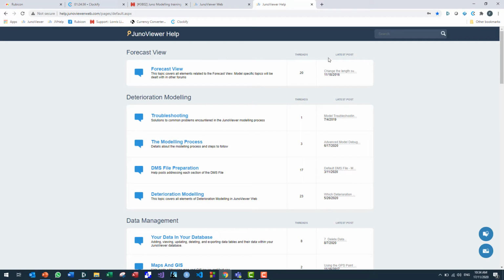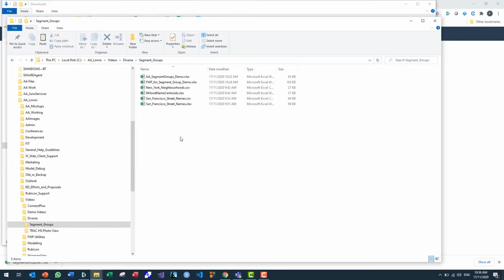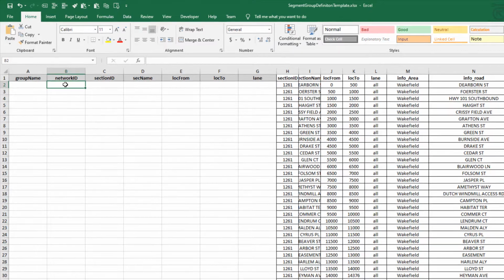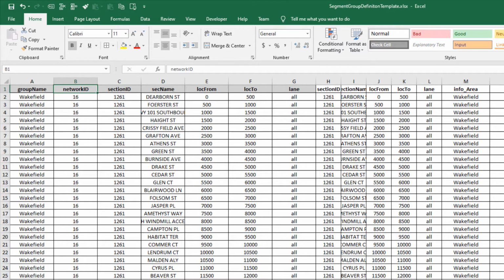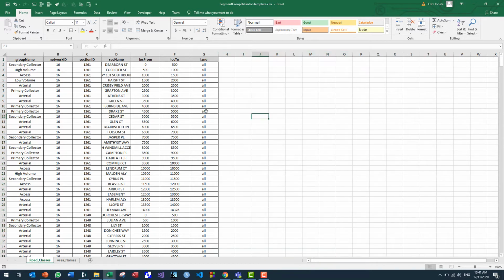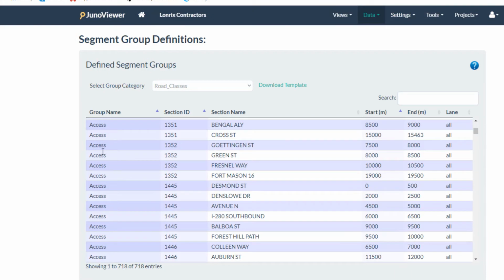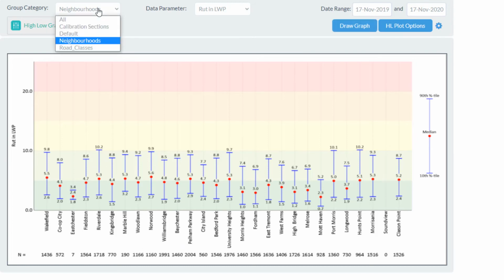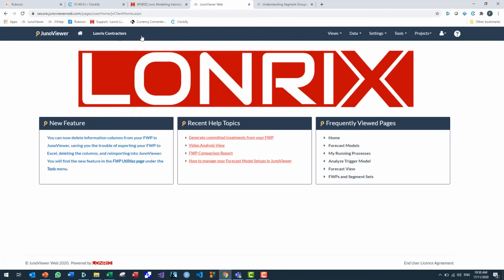Defining and using Segment Groups in JunoViewer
This video shows you how to define and use Segment Groups in JunoViewer. Segment Groups can be used to group segments of your network together so that statistics for each group can be easily extracted and compared. This video shows you how to do that.